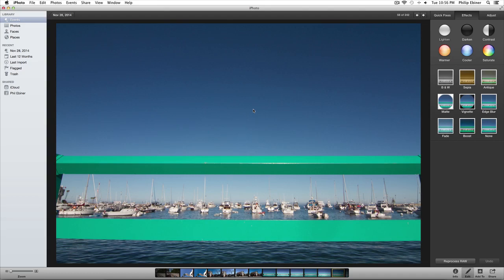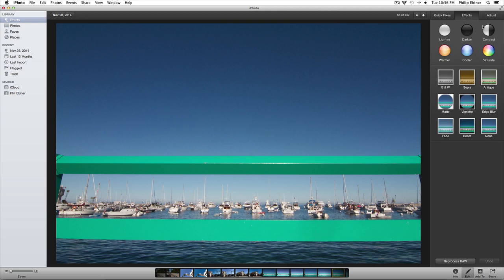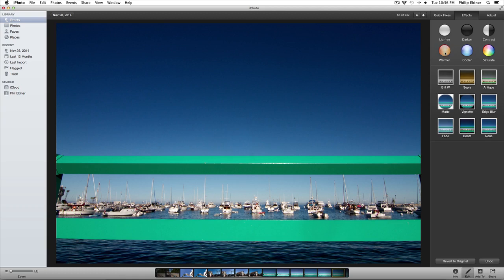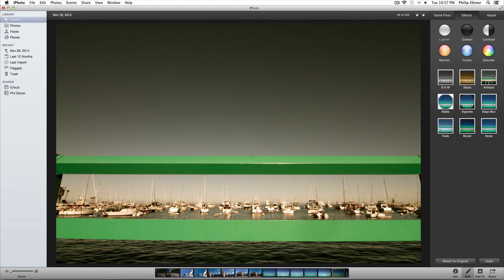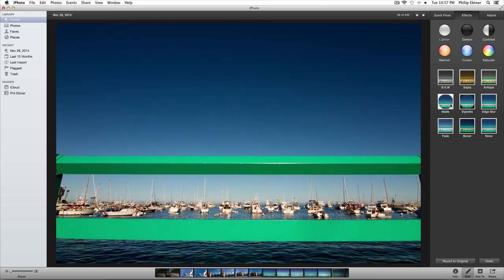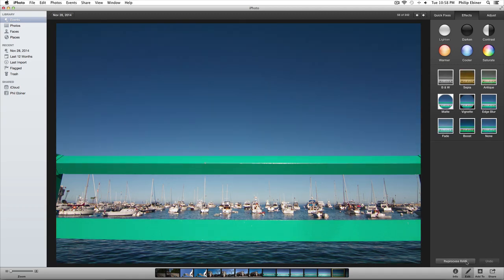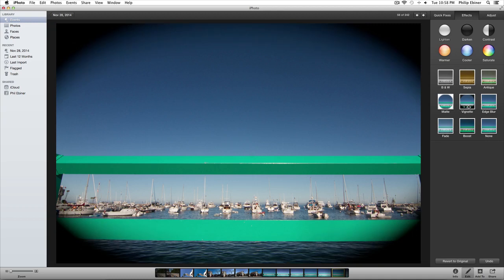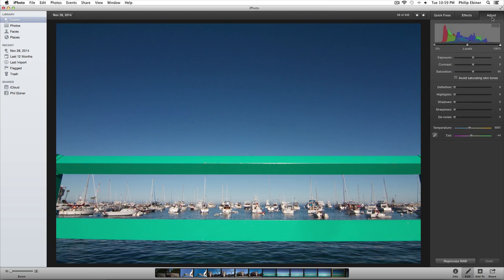Lecture 168 Using the effects tab in iPhoto